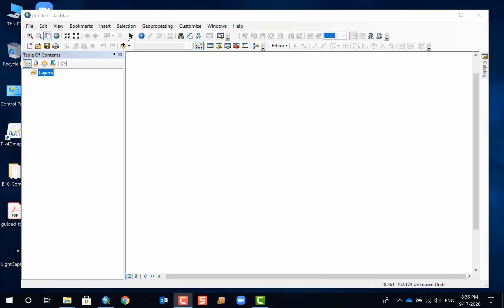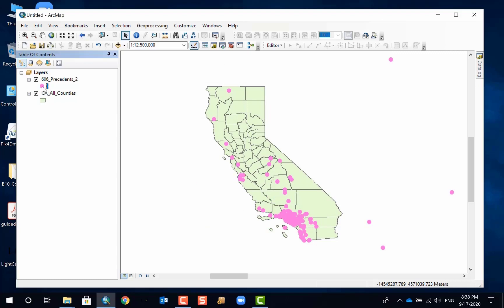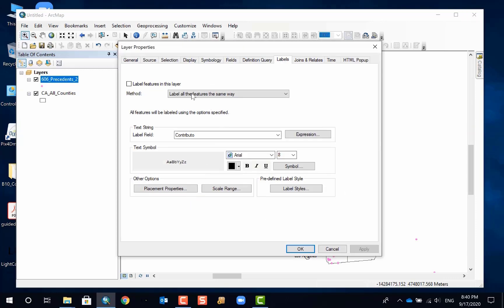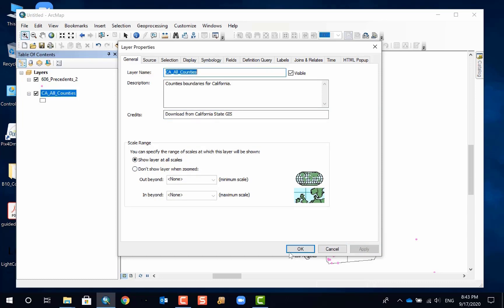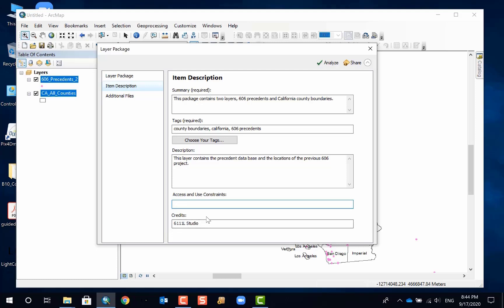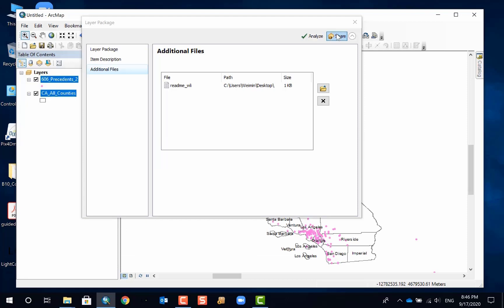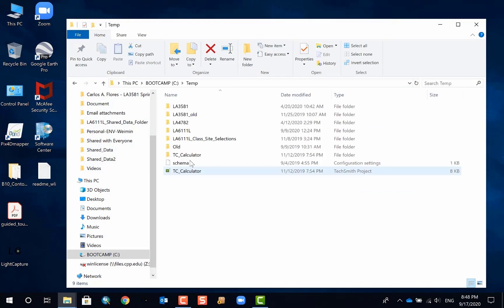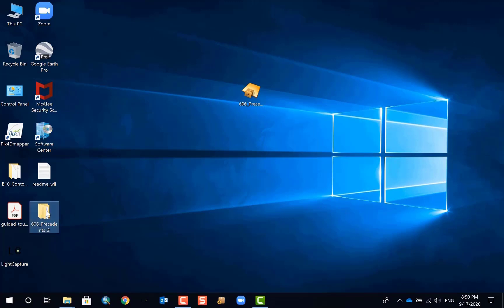How to create layer package in ArcMap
This video demonstrates to you how to create a layer package in ArcMap 10.7.1. It also explain the structure of the layer package and how to share and view it.